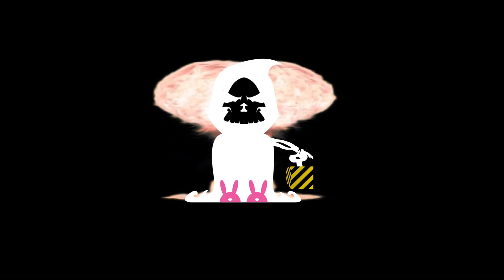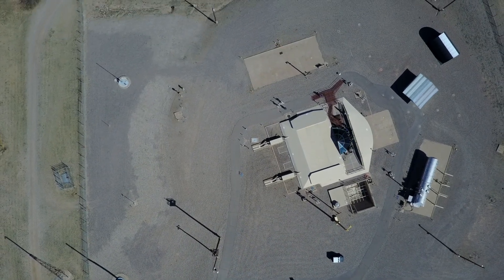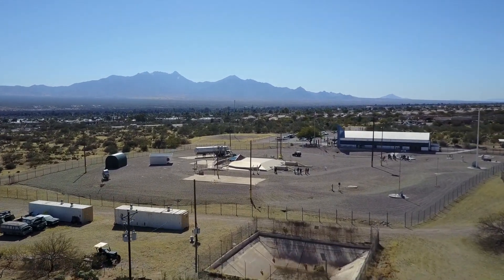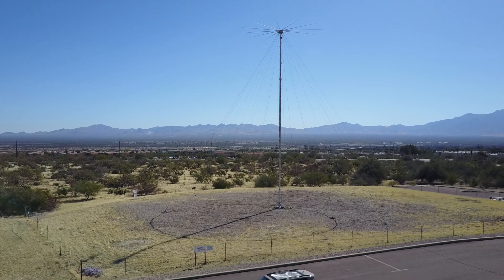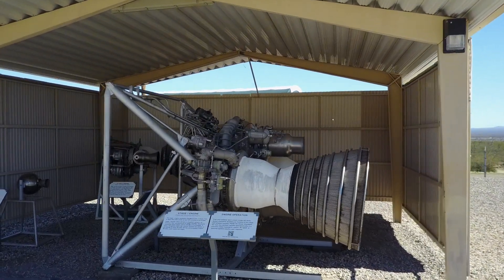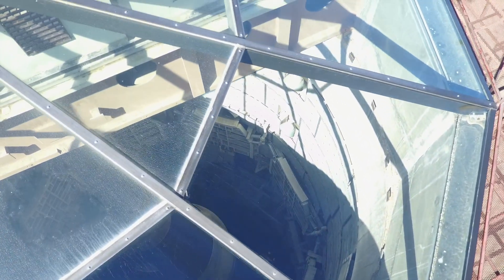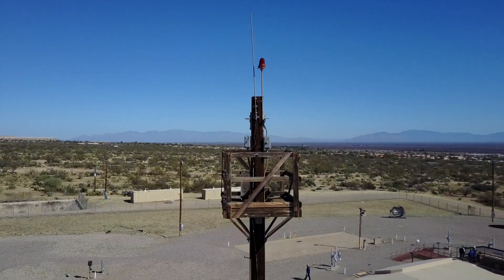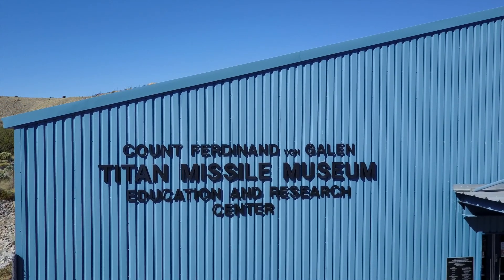Titan Missile Museum Drone Tour - Narrated by Chuck Penson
Chuck Penson, author and expert of the Titan II Missile System was kind enough to narrate this drone video I took a few years ago.

Also, go visit the Titan Missile Museum in Arizona. It's great!